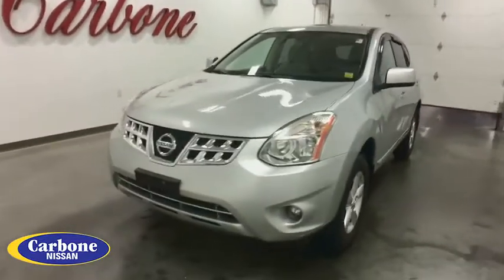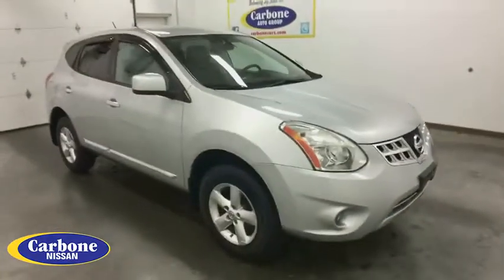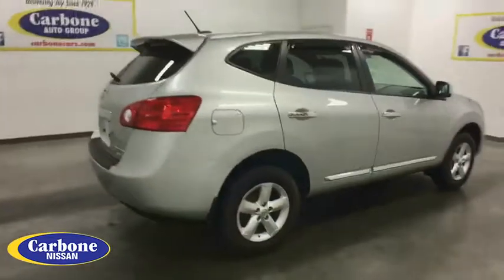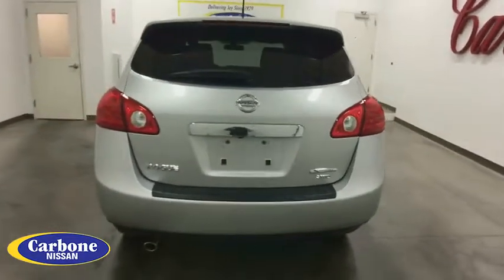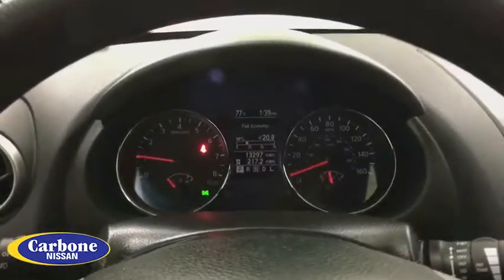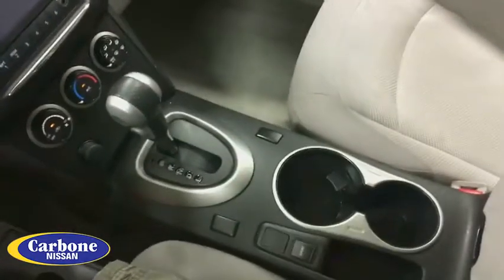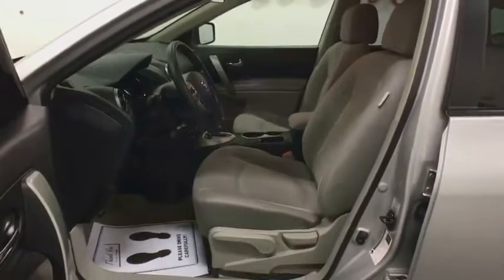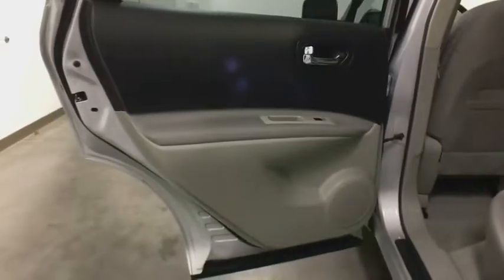2013 Nissan Rogue Oneida County, Onondaga County, Herikimer, Madison County, Otsego County, NY N8064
Brilliant Silver Used 2013 Nissan Rogue available in Oneida County, New York at Carbone Nissan. Servicing the Onondaga County, Herikimer, Madison County, Otsego County, NY area.

Carbone Nissan
4967 Commercial Dr

Please call Douglas Risucci or Joe Curri at Or Visit us at 4965 Commercial Dr. Yorkville NY 13495.Some of our Pre-Owned vehicles may be subject to unrepaired safety recalls. Check for a vehicle s unrepaired recalls by VIN WHEEL DRIVE, BLUETOOTH, KEYLESS ENTRY, 27 MPG Highway, SAT RADIO, ALLOY WHEELS.Calling all enthusiasts for this stunning and agile 2013 Nissan Rogue S. Enjoy buttery smooth shifting from the Variable transmission paired with this high output Gas I4 2.5L/152 engine. With an incredible amount of torque, this vehicle begs for someone to love it! It is stocked with these options: GRAY, SEAT TRIM, BRILLIANT SILVER, [L92] FRONT/REAR FLOOR MATS & CARGO PROTECTOR, [K01] SPECIAL EDITION PKG -inc: 16 aluminum wheels, front fog lights, privacy glass, 4.3 audio display screen, USB interface, rearview monitor parking aid, steering wheel audio controls, XM satellite radio, 6-speaker audio system, Bluetooth hands free phone system, [B10] SPLASH GUARDS, Zone body construction w/front/rear crumple zones, Vehicle security system (VSS), Vehicle dynamic control (VDC), Variable intermittent windshield wipers, and Trip Computer. Drive for days in this spirited and fun-loving Nissan Rogue.